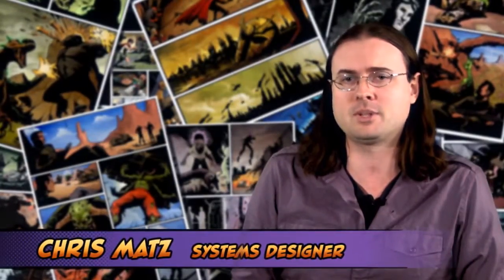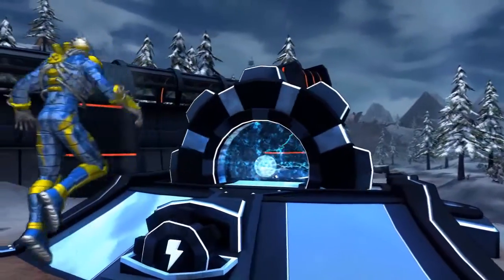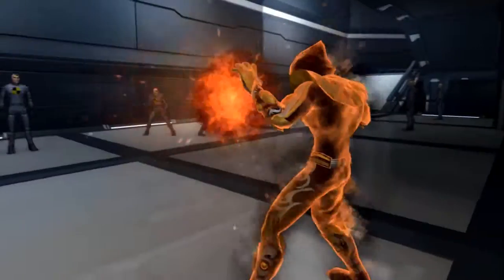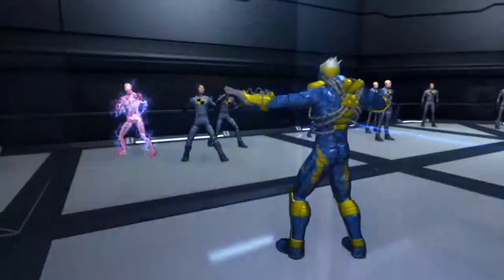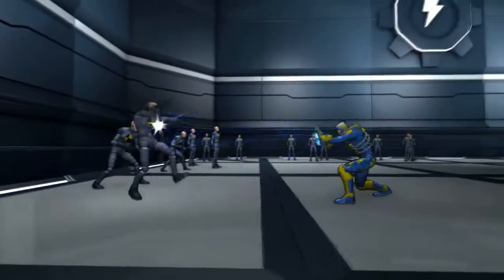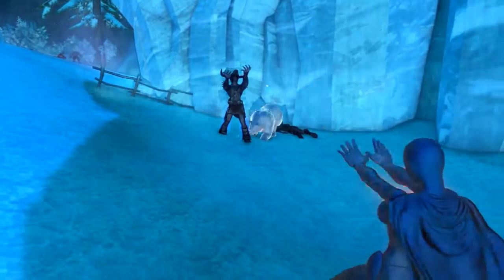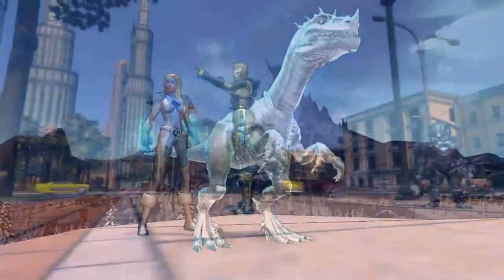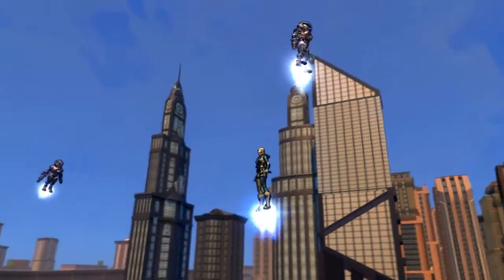F1 2011 trailer HD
F1 2011 trailer HD. Achat en ligne de + de 800 jeux vidéos neufs différents pour pc et consoles (ps3, xbox 360, wii, psp, ds) moins chers !
Économisez jusqu'à 30€ par jeu et faites vous livrer chez vous !
Rejoint cette page fan Facebook et tente de gagner des jeux vidéo et des bons d'achats !